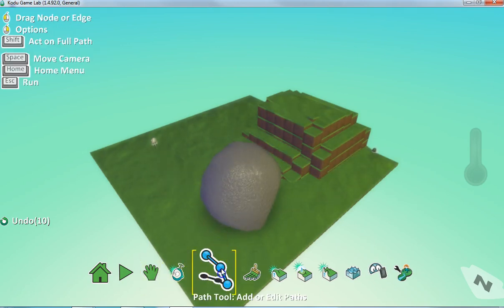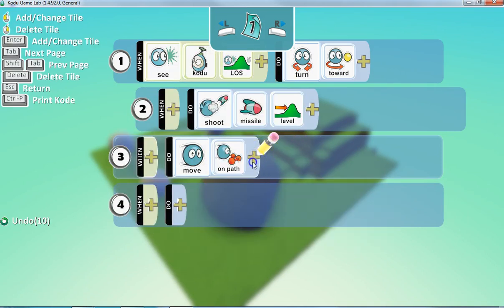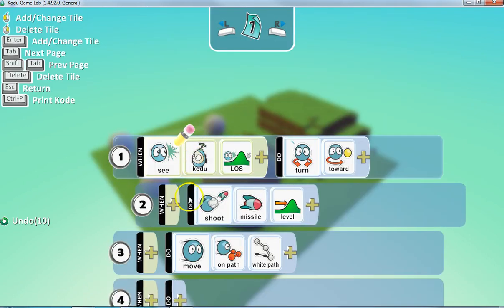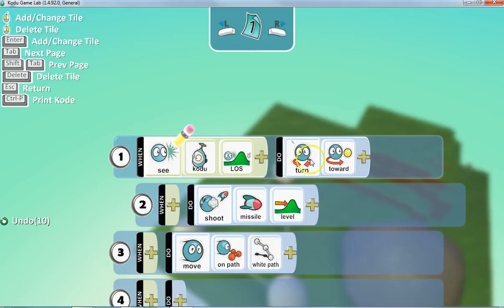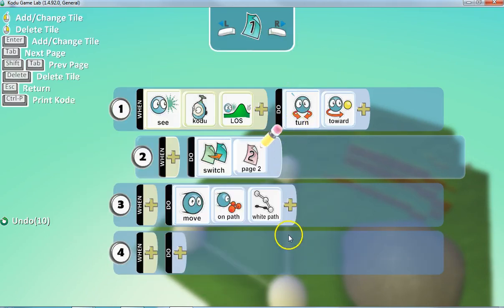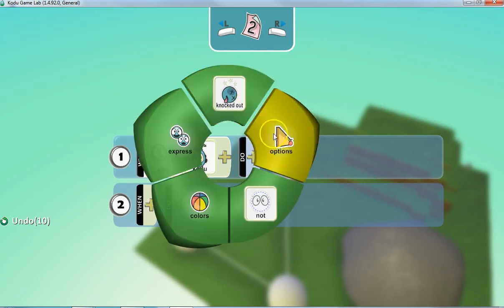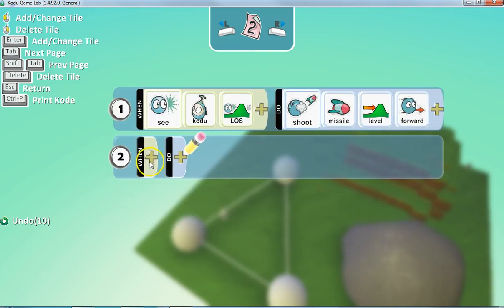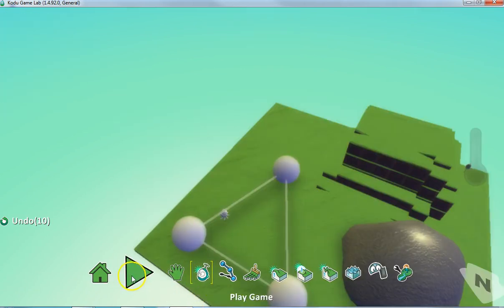Kodu Treasure Hunt - Part 8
Shooting enemy that moves on path